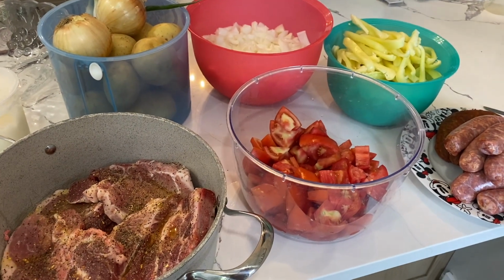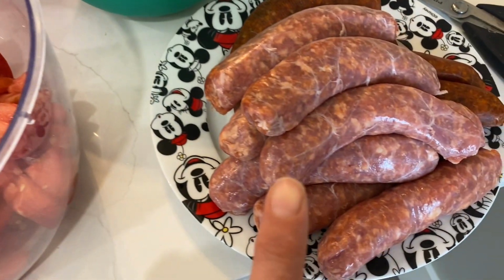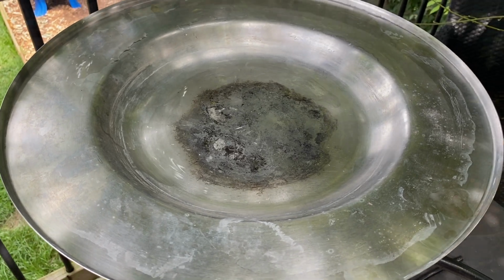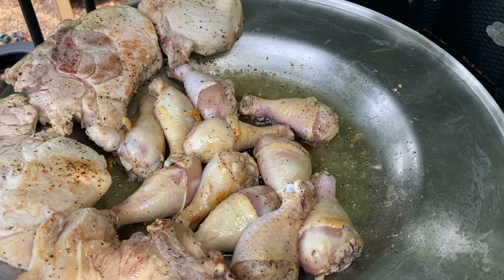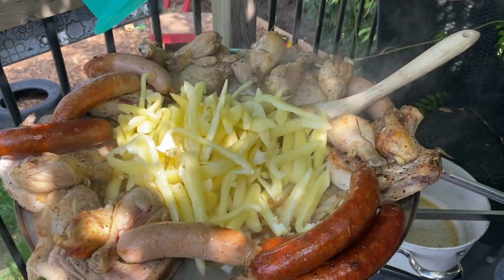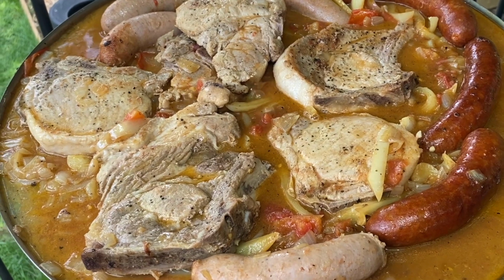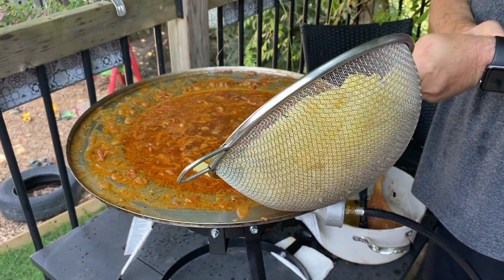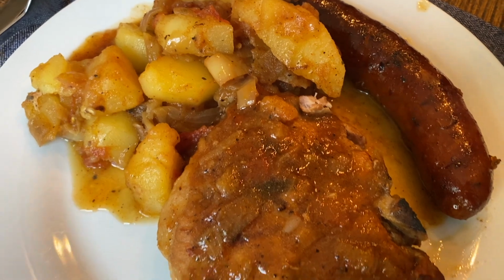Authentic Kotlovina Recipe | Traditional Croatian Dish Cooked Outdoors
In this video, we’re diving into the rich culinary traditions of Croatia with a step-by-step guide on how to prepare Kotlovina, a classic dish cooked outdoors over an open fire. This rustic recipe is perfect for gatherings, offering a mouthwatering combination of tender meat, vegetables, and savory sauces, all simmered to perfection in a large, round metal pan called a "kotlovina."

👨‍🍳 Ingredients:

Pork neck, sausages, and chicken drumsticks
Onions, peppers, and potatoes
Garlic, bay leaves, and paprika
White wine and vegetable broth

🌿 Why You'll Love This Recipe:
Kotlovina is more than just a meal; it’s an experience! Whether you're hosting a summer barbecue or looking to bring a taste of Croatia to your table, this dish is sure to impress. It’s hearty, flavorful, and brings people together.